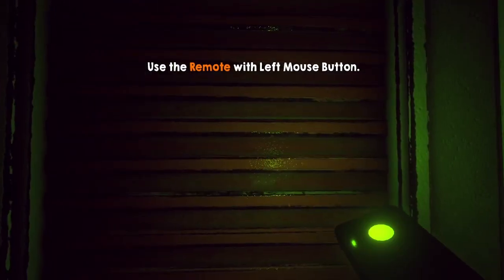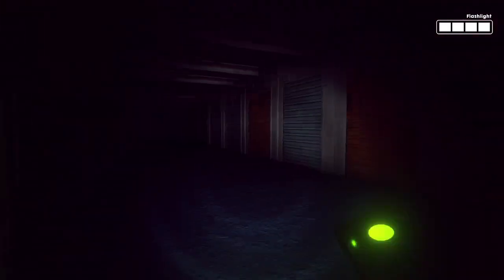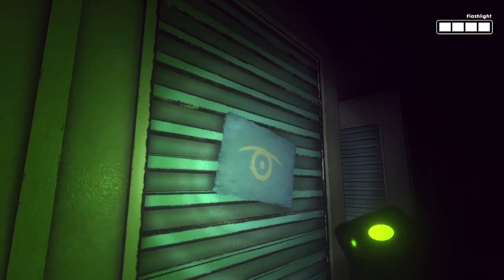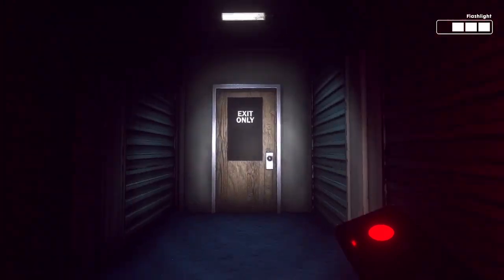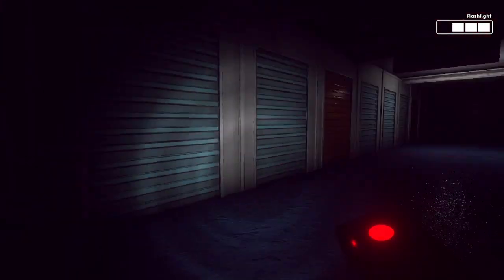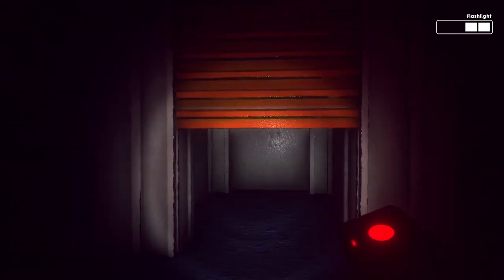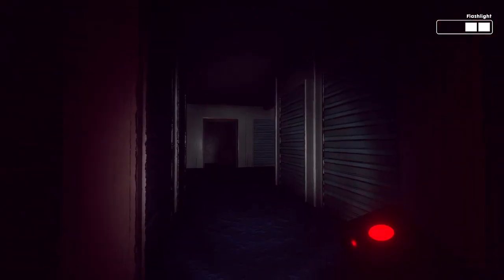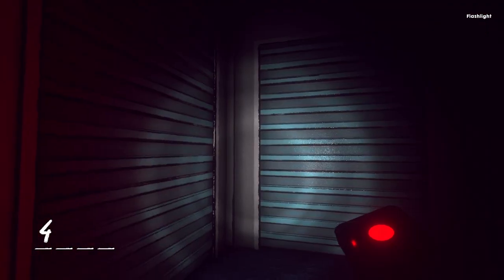*NEW* BENDY AND THE INK MACHINE GAME REALESED?! :O - Meatly's Storage World -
A BRAND NEW BENDY AND THE INK MACHINE Styled Game Has Just Released And Its TERRIFYING... We Get Hunted Down By A Hungry Stickman And We Need To Escape His Storage Funhouse... Can We Uncover All Of The New Bendy And The Ink Machine's Secrets Within? (Unfortunately, yes...) So Please, Enjoy The Insane, Scary, And Chaotic Video! :D